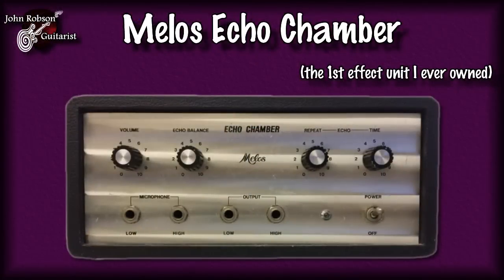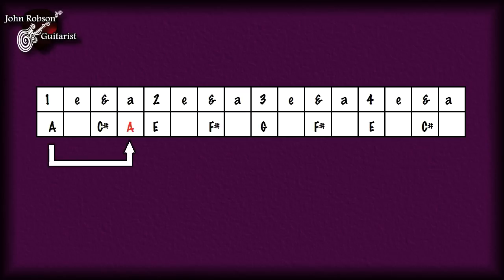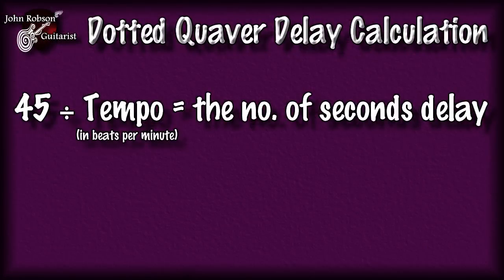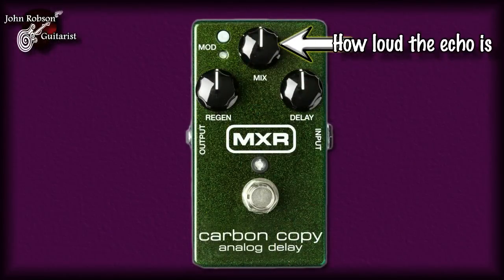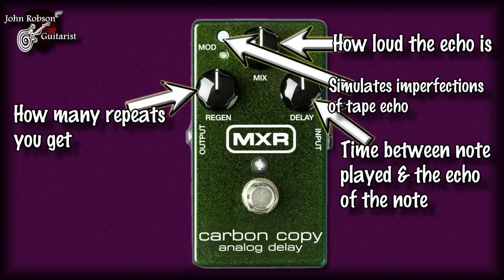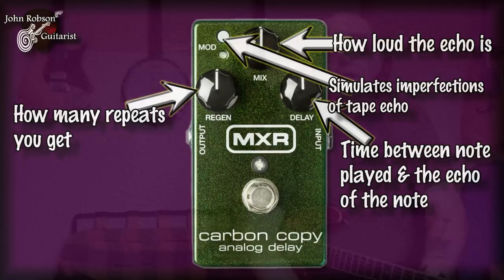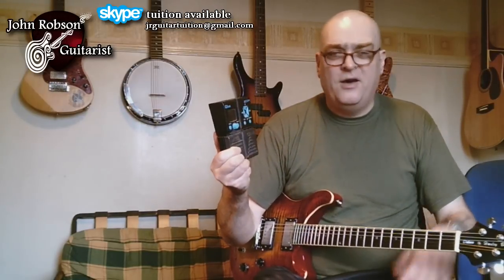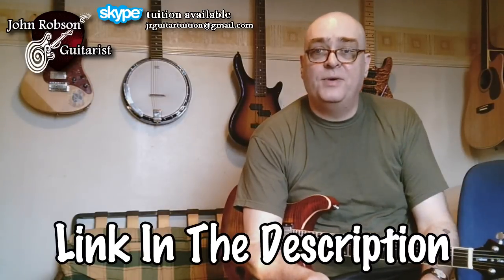From Hank Marvin to Scotty Moore to The Edge & Beyond - MXR Carbon Copy Pedal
A quick look at the MXR Carbon Copy Delay Pedal, demonstrating some of it's many sounds & a guide to getting U2 style delays.